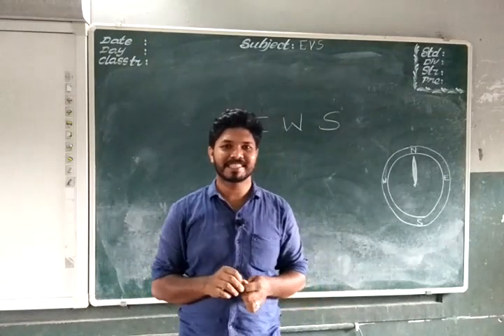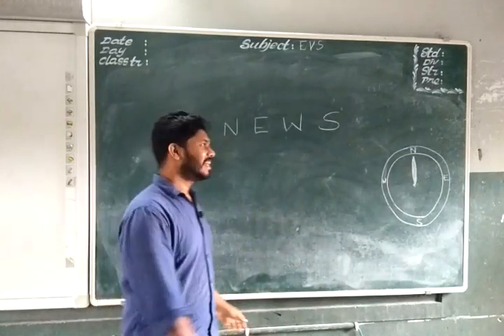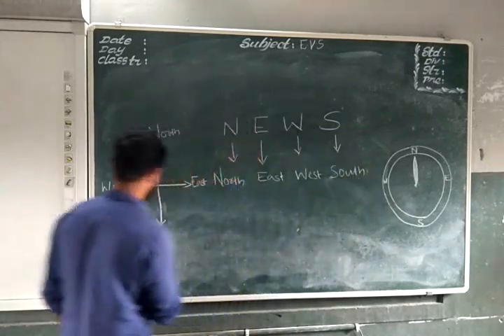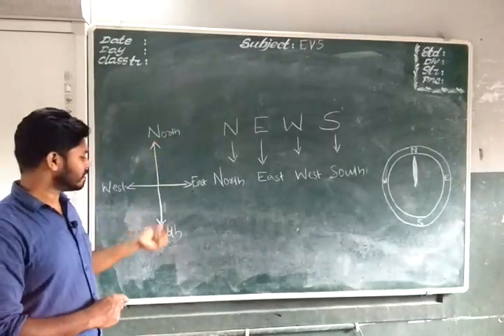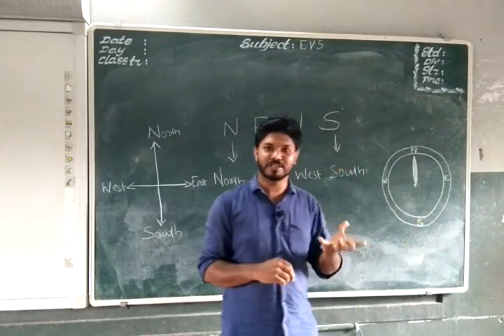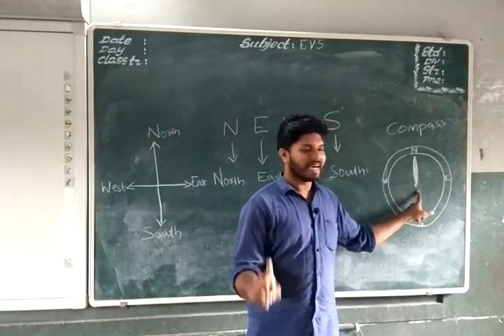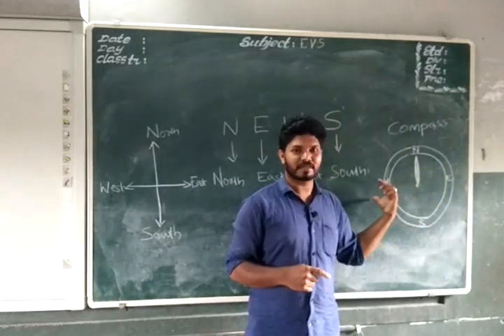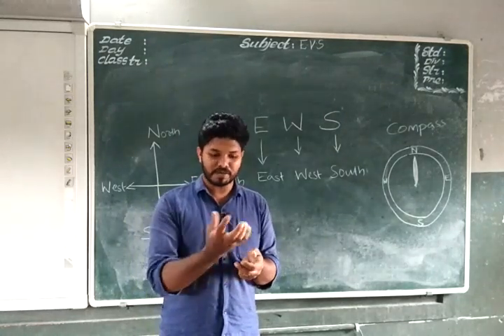Class 3 EVS Oceans and continents part2